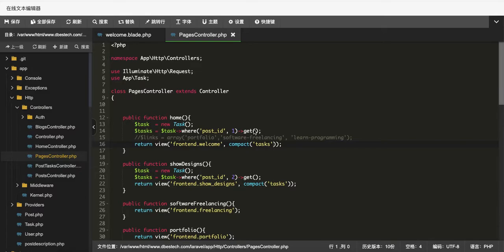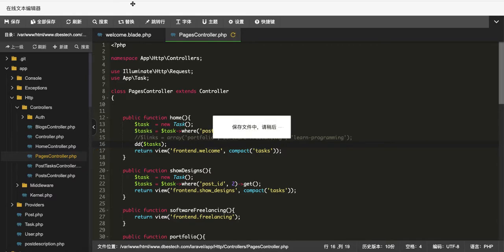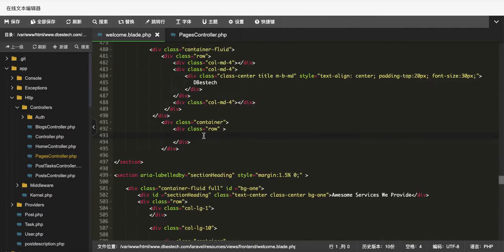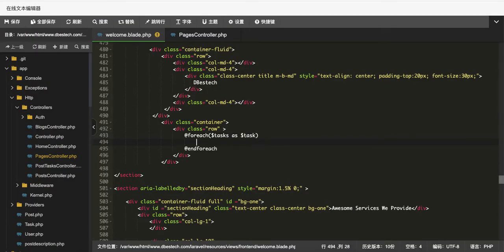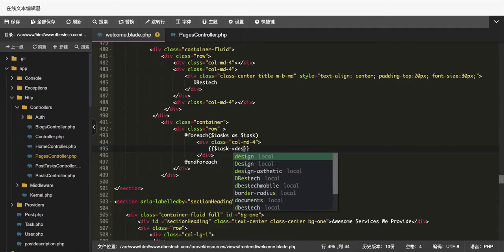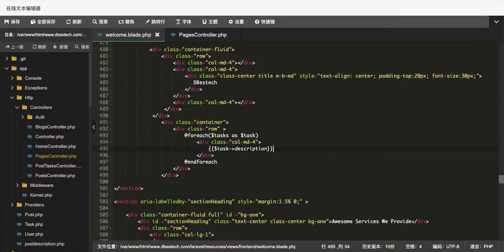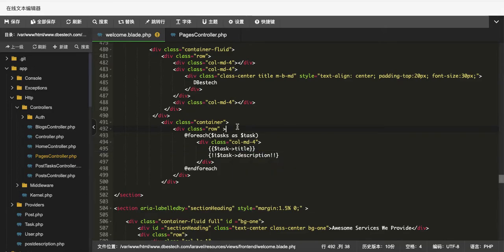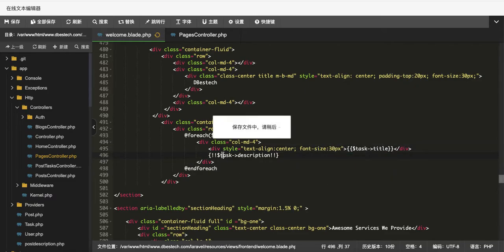How to use foreach loop in Laravel Blade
In this video I will show you how to use foreach loop in Laravel Blade. You will also learn how not to escape HTML tags.
Laravel string should use {!!$str!!}